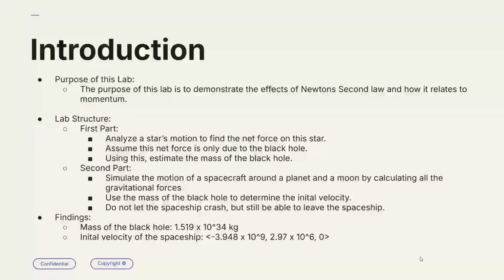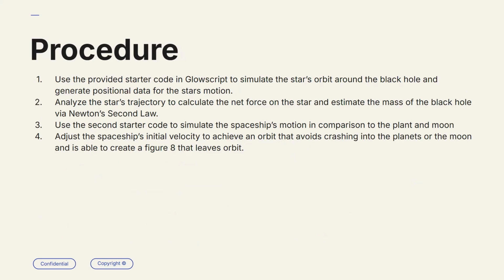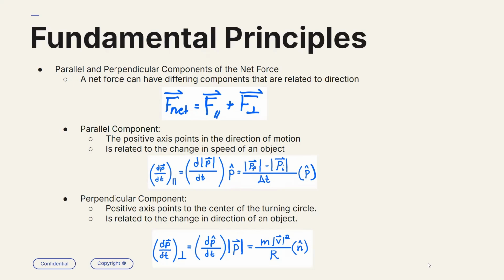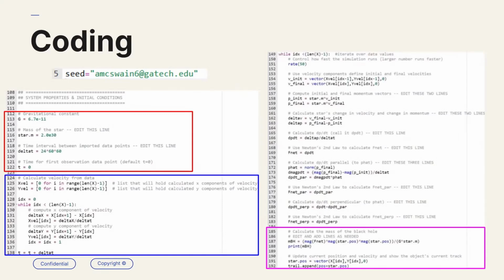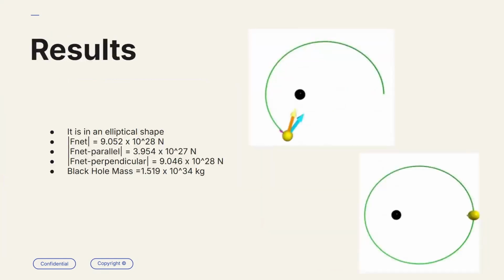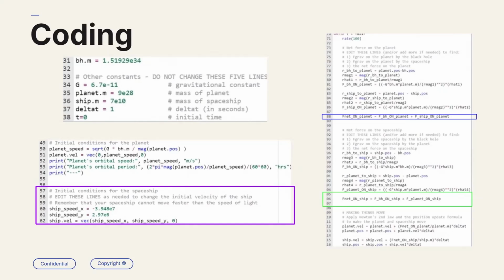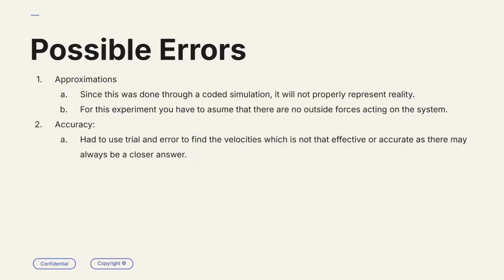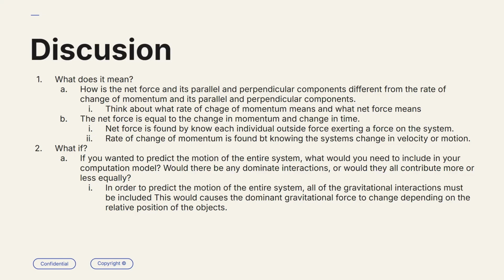Lab 3: Black Holes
This is my Lab 3 Report for physics.